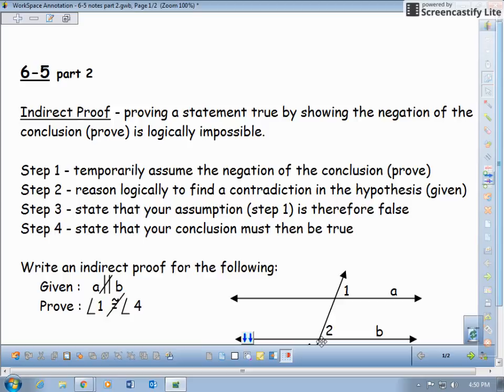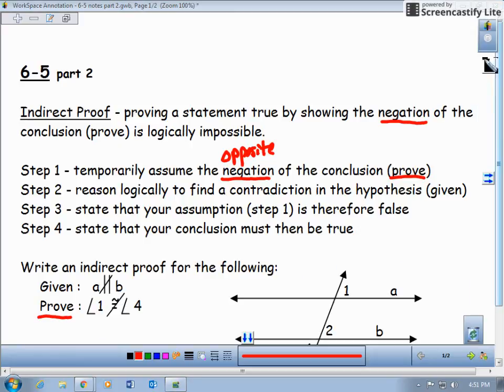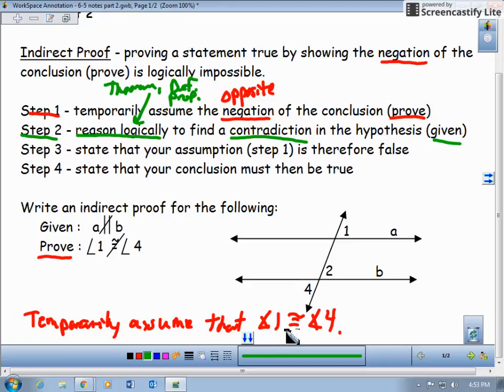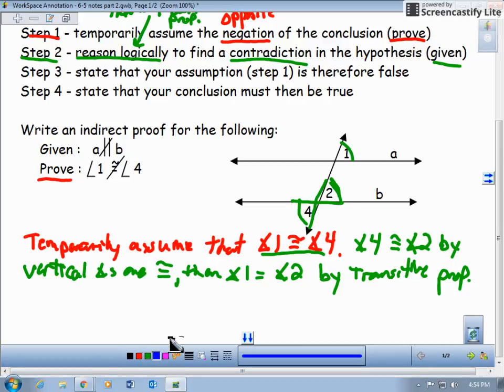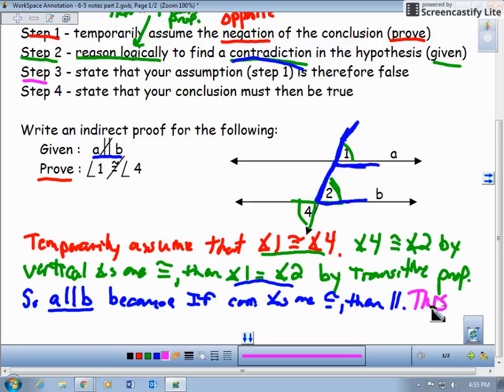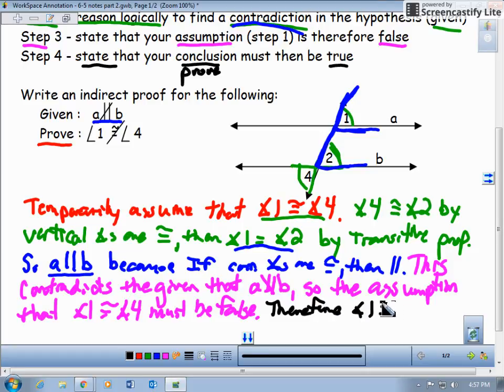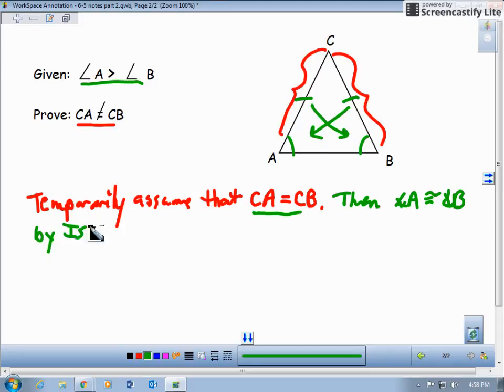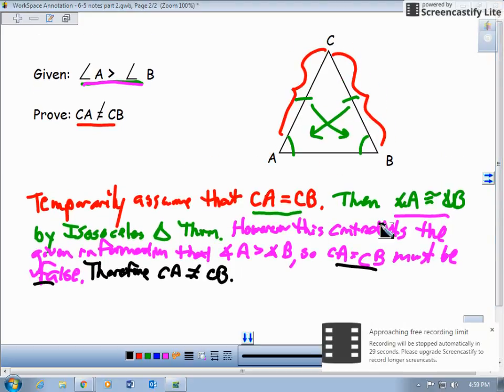Inequalities in One Triangle part 3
Indirect Proofs